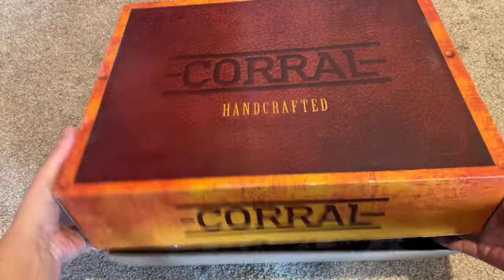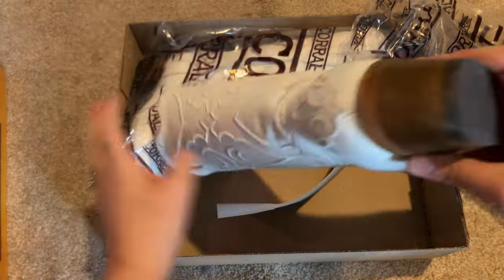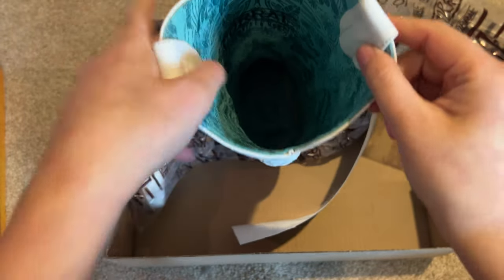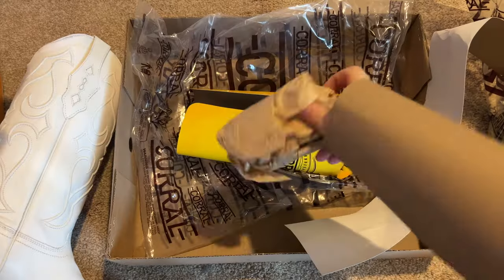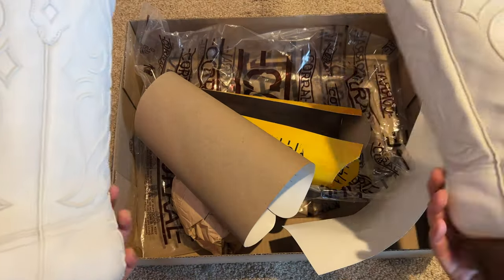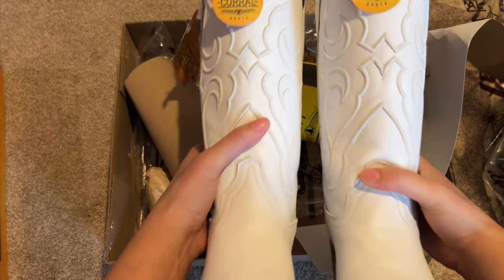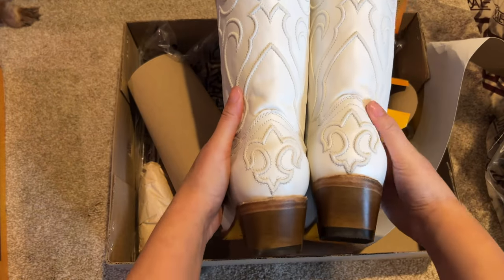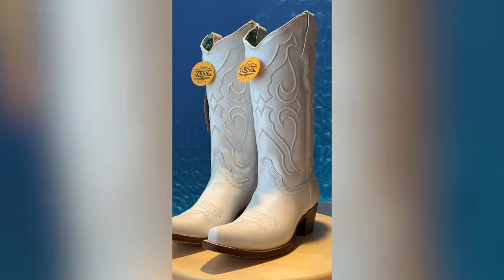Corral White Raised Embroidery Cowboy Boots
6513 132nd Ave NE No. 142, Kirkland, WA 98033